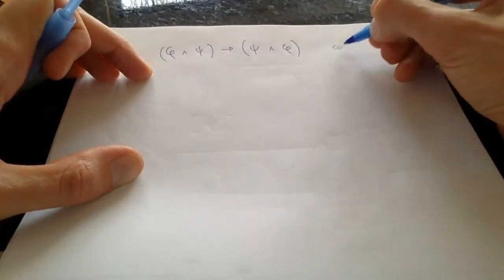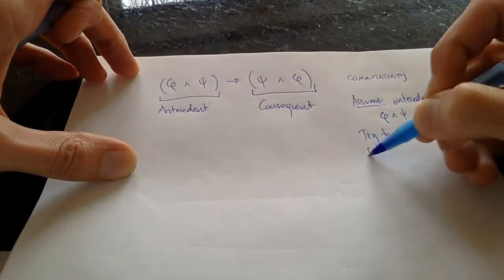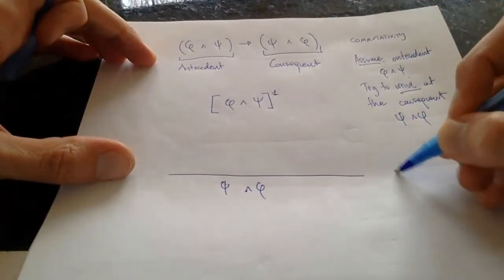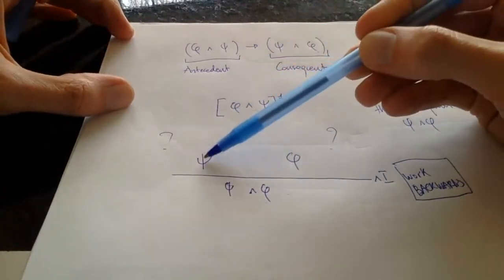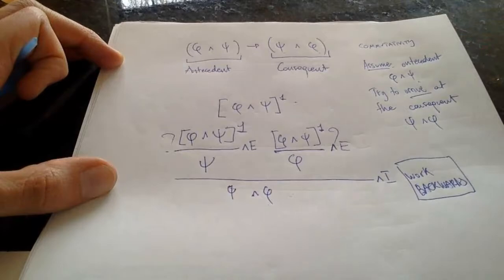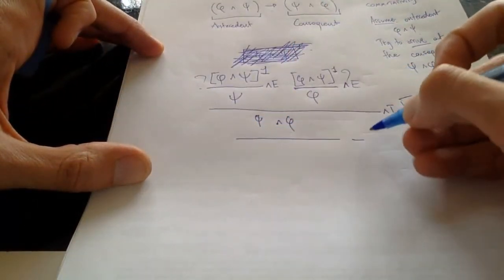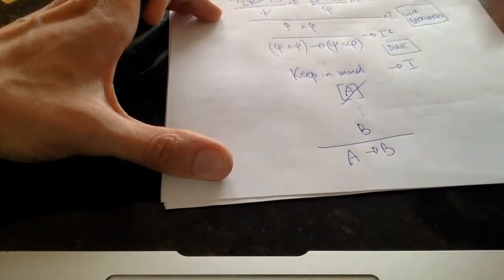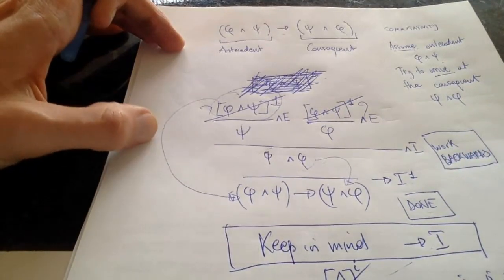sample derivation: commutativity